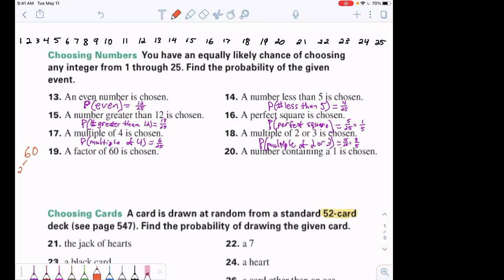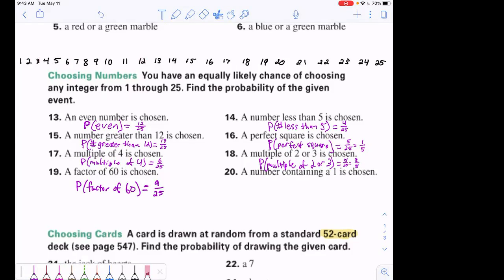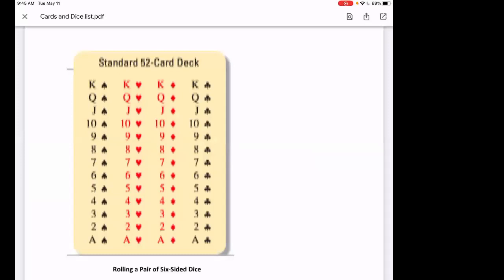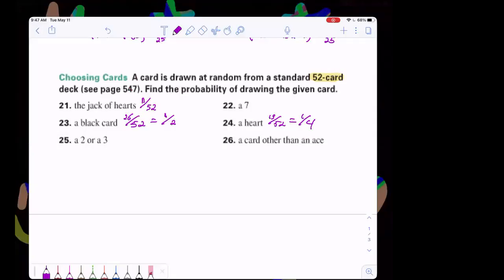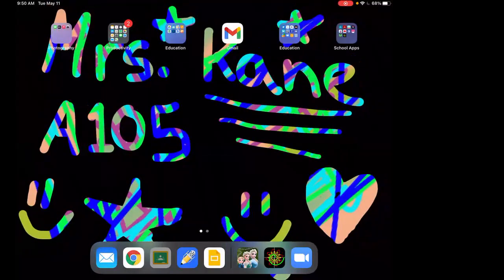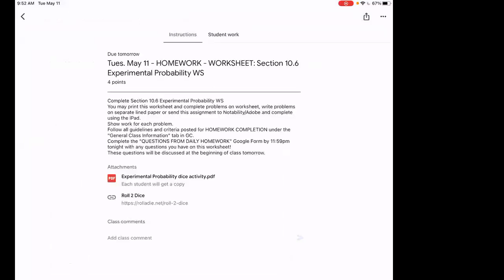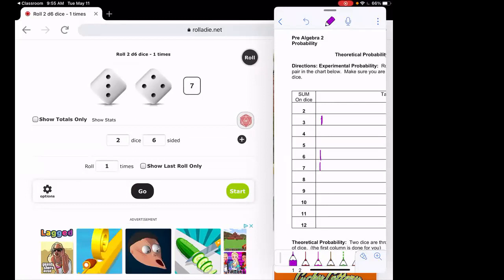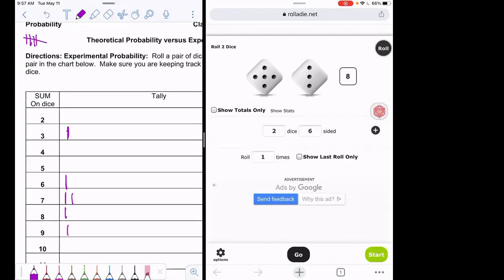PA2 Section 10.6 Experimental Probability